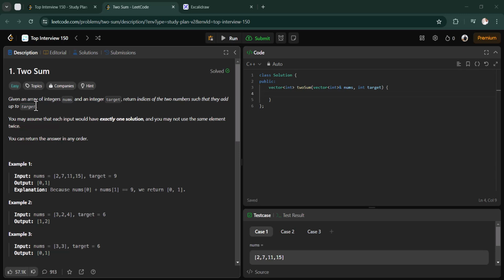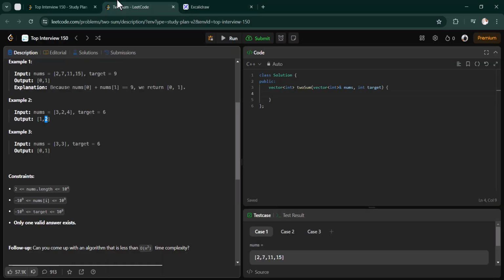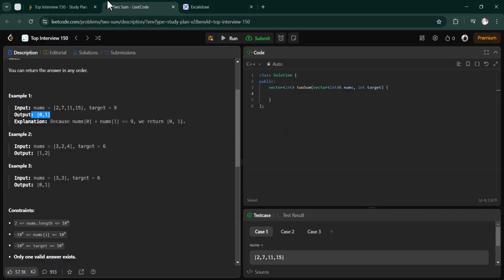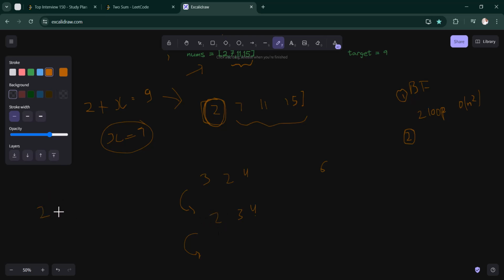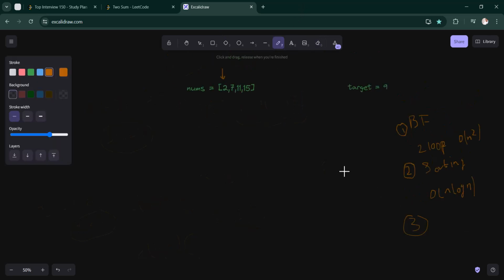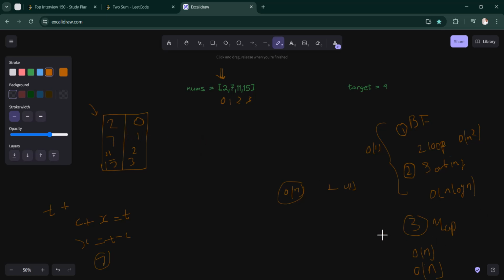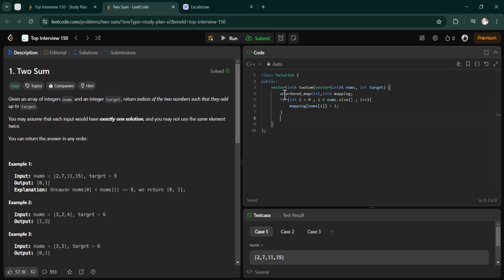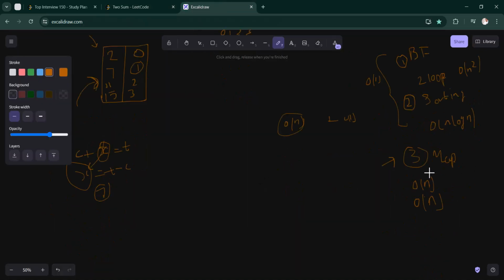P44 | 1. Two Sum | Leetcode | Top Interview 150 | Detail Explanation | 3 Approach